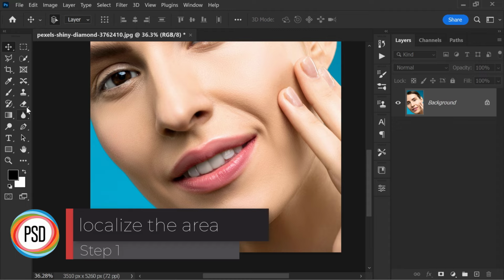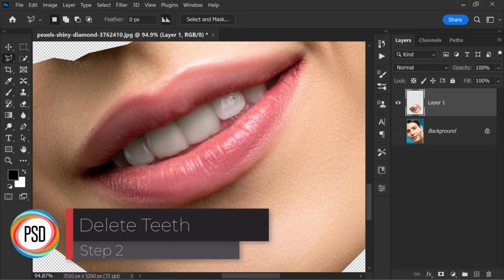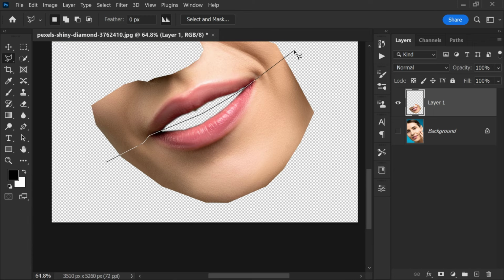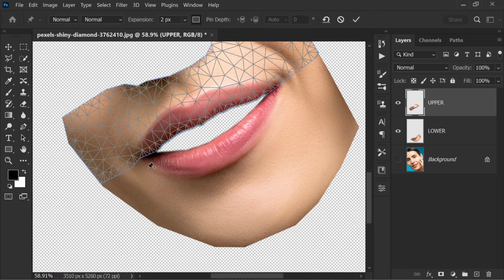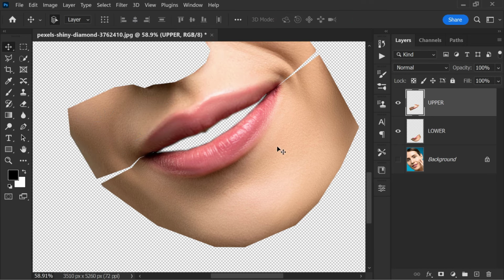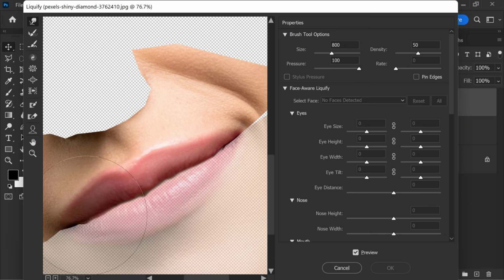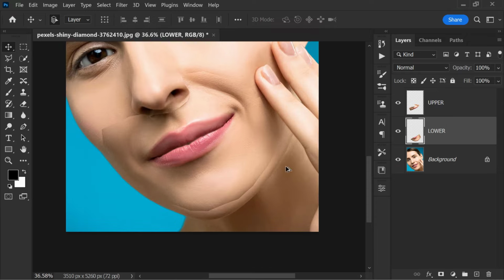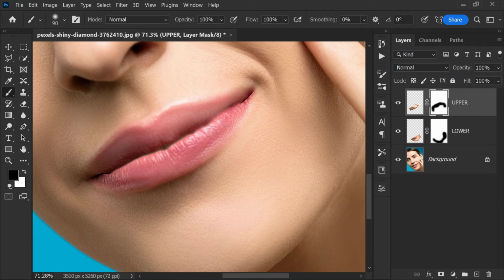How to Close Lips - Photoshop Tutorial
In this photoshop tutorial, I'll show you how to close your lips or mouth in photoshop. In this AMAZING episode, we'll learn how to close your lips or mouth using an excellent Photoshop technique using puppet warp and liquify tools.

(only for YouTube Members).

how to enhance lips in photoshop,
retouching lips,
lips retouching in photoshop,
retouch lips photoshop,
portrait retouching,